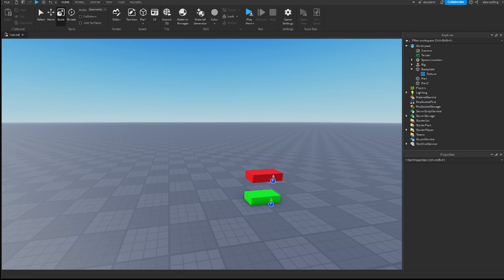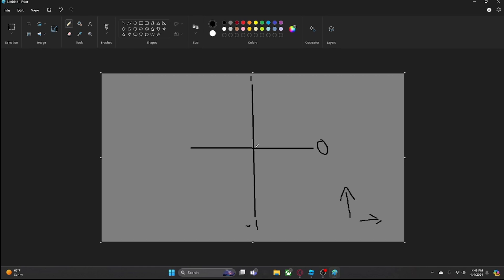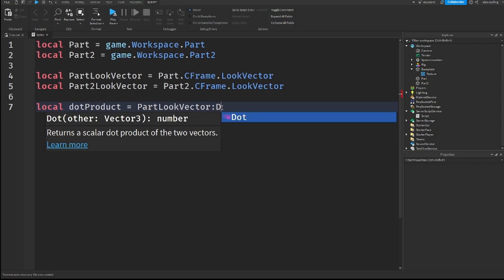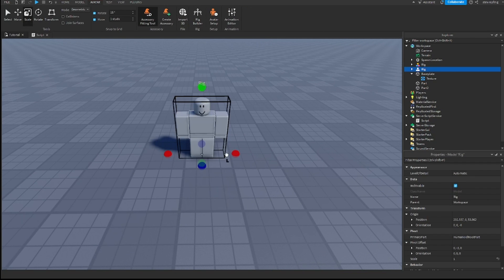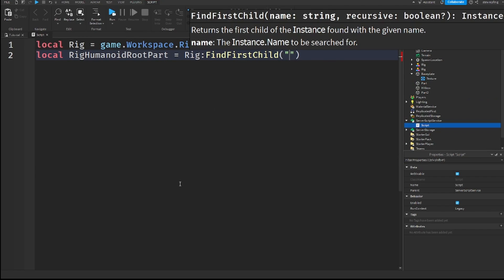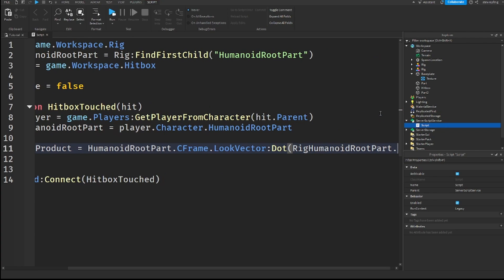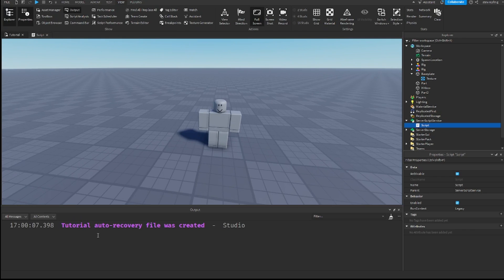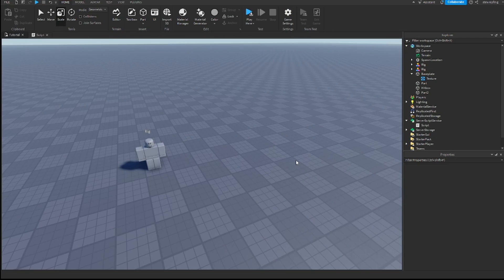Dot Product (Vector Direction + Use Cases ) | Roblox Studio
roblox,robloxdev,gamedeveloper,gamedev,robloxstudio,robloxscripting,robloxlua,datasavingroblox
datastoresfunctions

This Roblox How To Code tutorial will teach you how to script on Roblox for beginners.